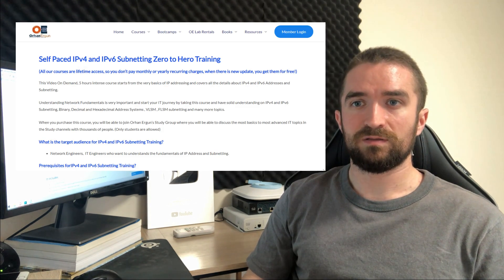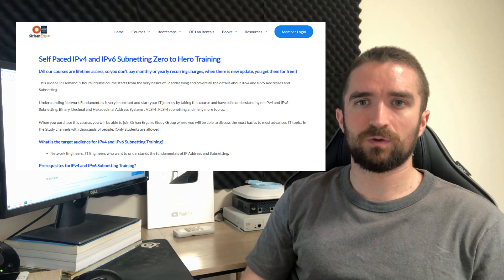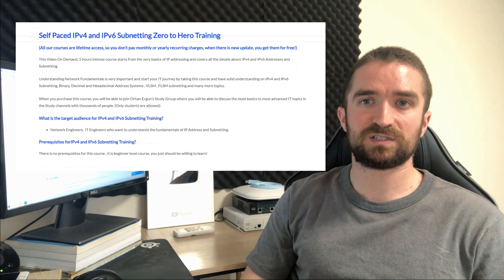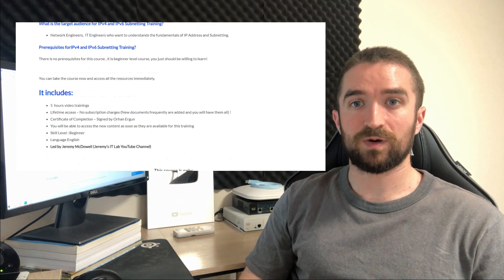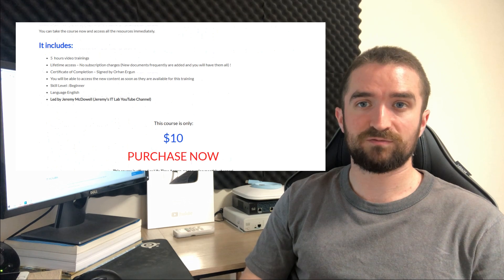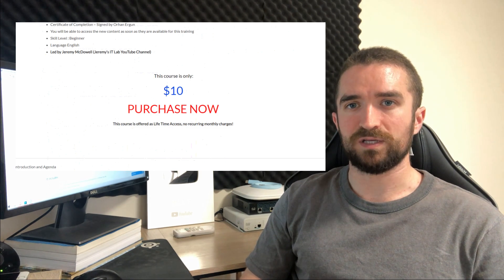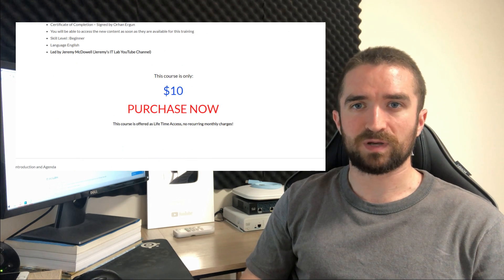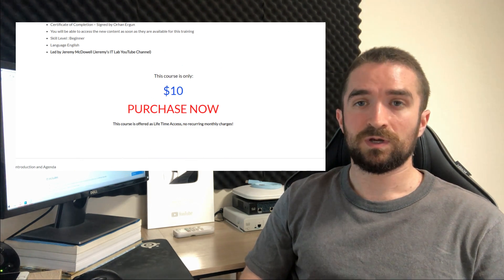NEW COURSE: IPv4 and IPv6 Subnetting: Zero to Hero